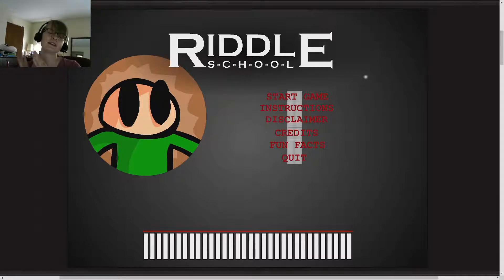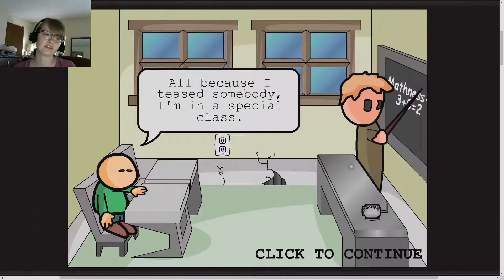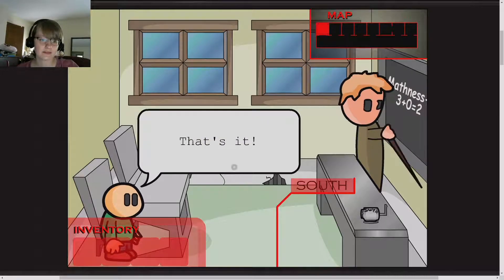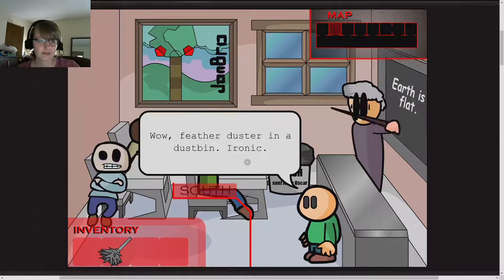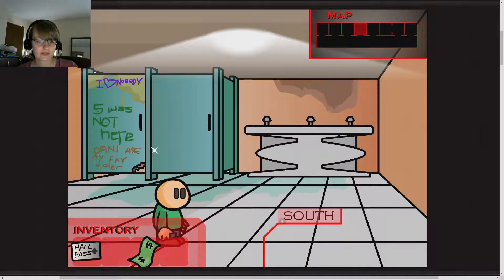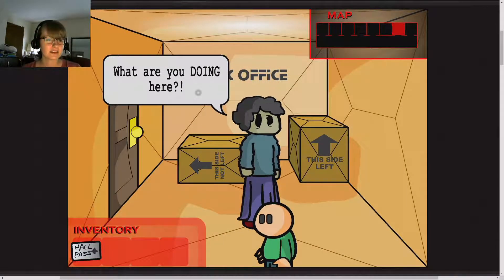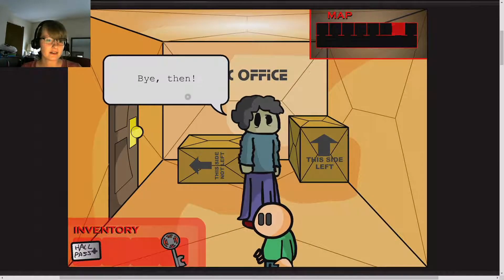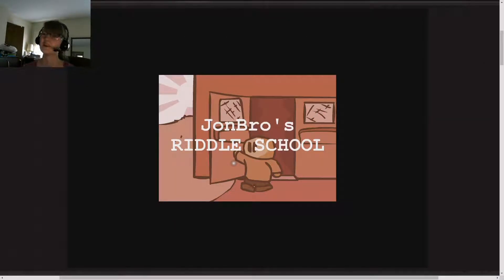I CHEATED!!!!: Riddle School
It happens. At least I finished the game.